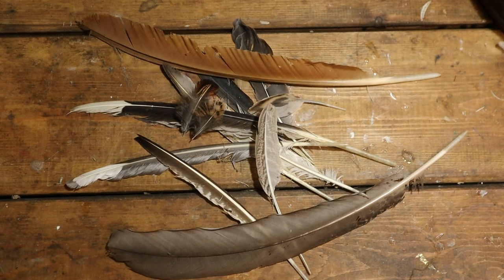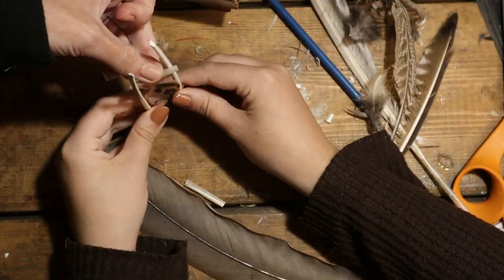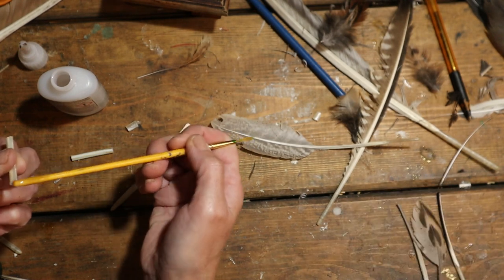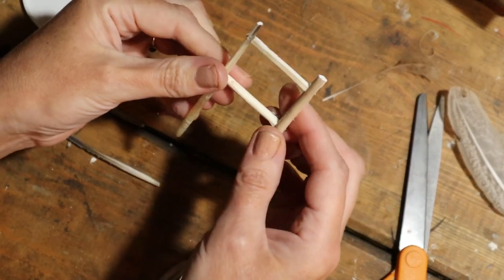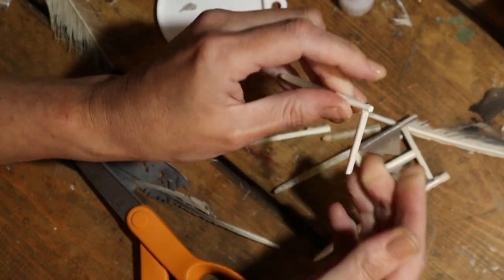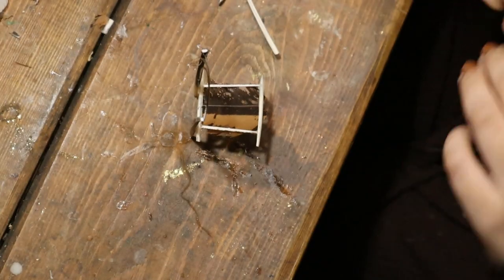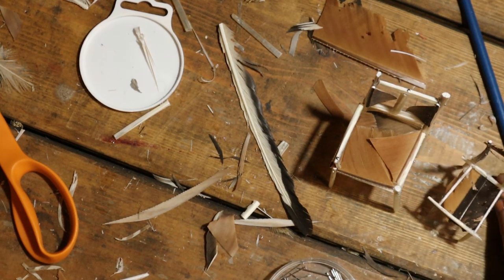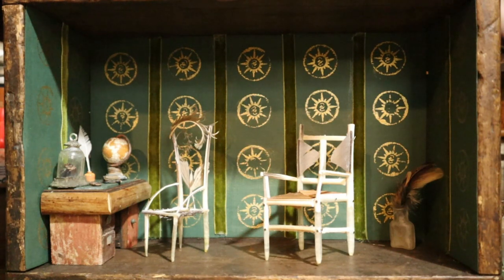Miniature Feather Crafting! Napoleonic Prisoner Chairs For The Study!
This week we try our hand at recreating miniature feather chairs. Napoleonic prisoners used to make them and we try our hand at recreating the craft. We were actually surprised at how much fun and creative this craft can be! Come with us and see if we inspire you to create your own miniature feather chairs :)

If you would like to see us finding the things we use pop over to our other channel "Mudlarking With Kit + Caboodlers"